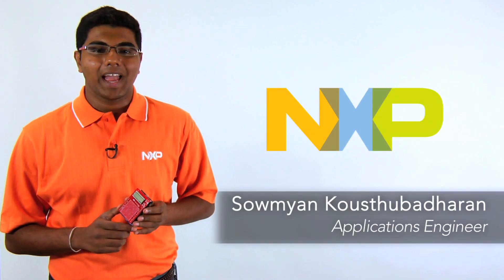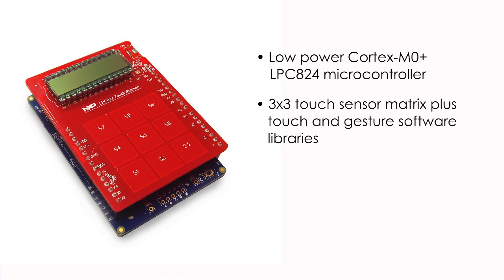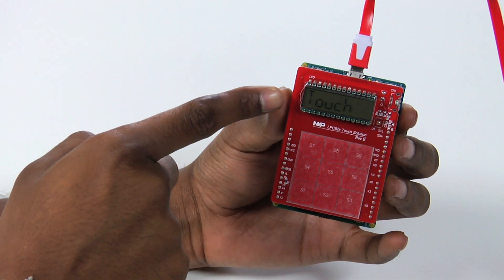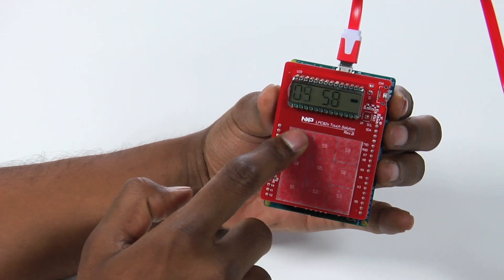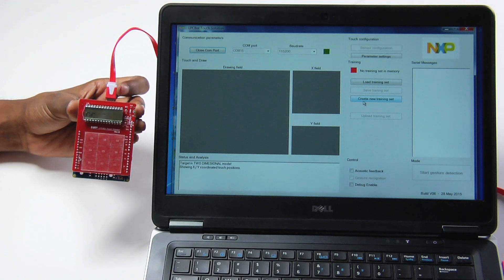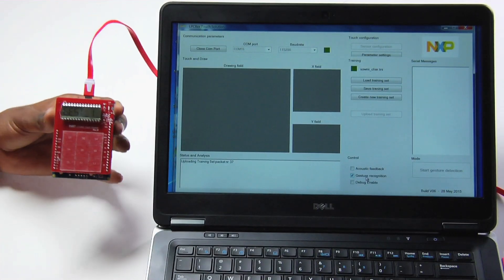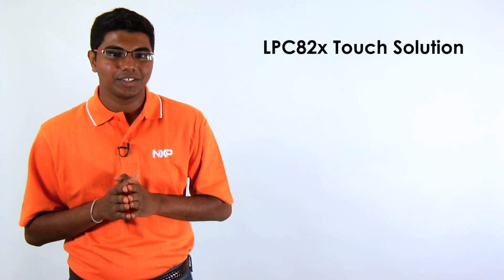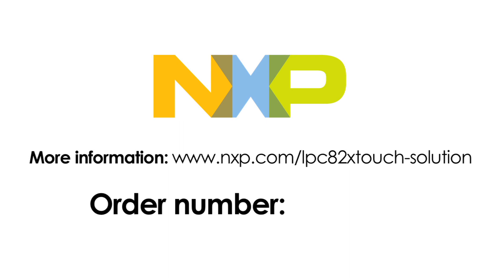LPC82X Touch Solution with Gesture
The LPC82x Touch solution is a complete, expandable platform for building touch functionality into a variety of end products.  The solution includes software-enabled touch features such as 1-D (buttons), 2-D (swipe, sliders, touchpad) and user-programmable gestures.